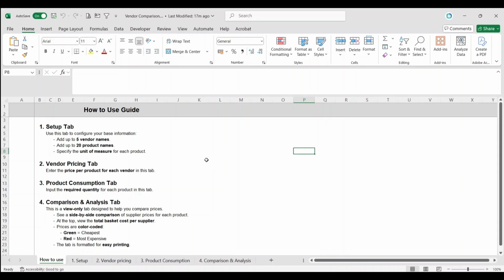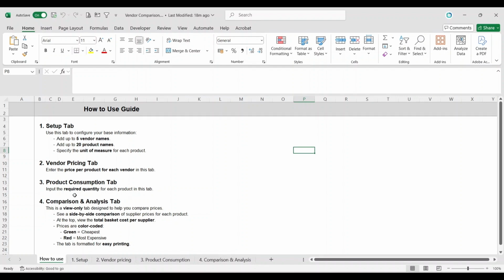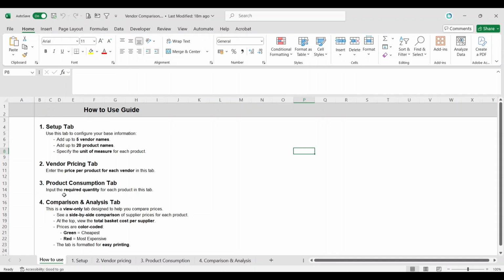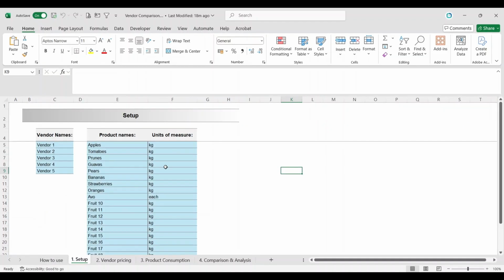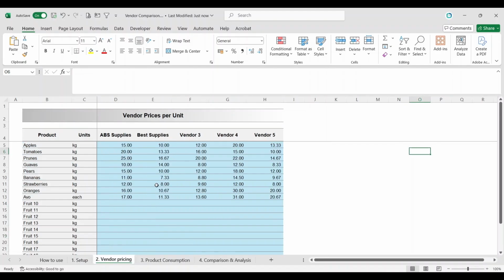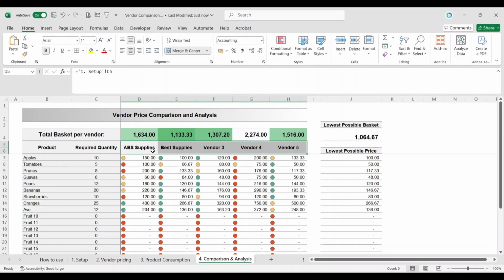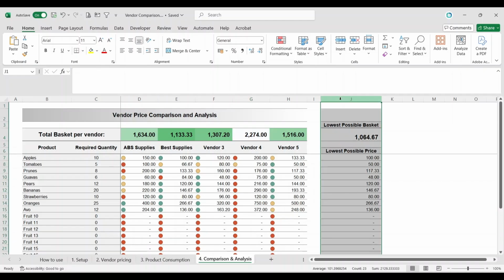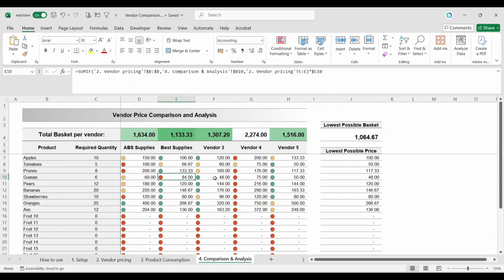Excel - Vendor Comparison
Workbook to compare shopping list to various suppliers/vendors.